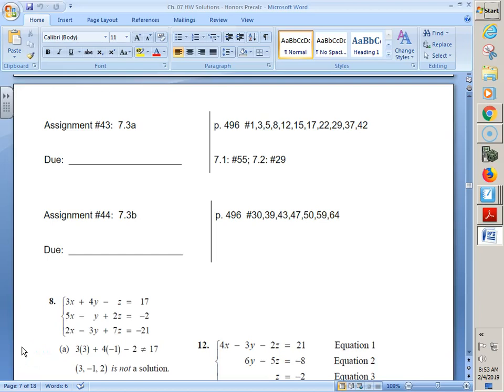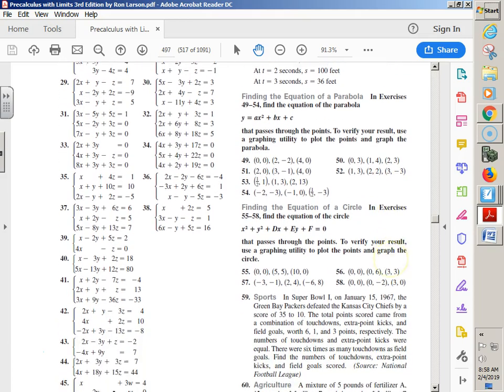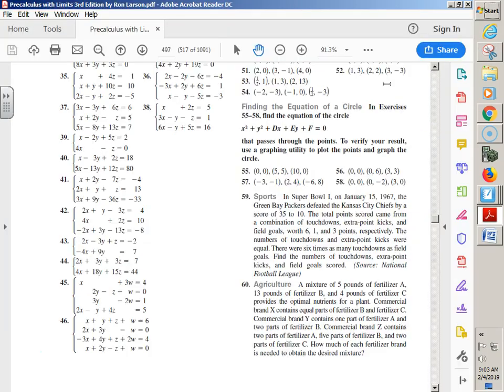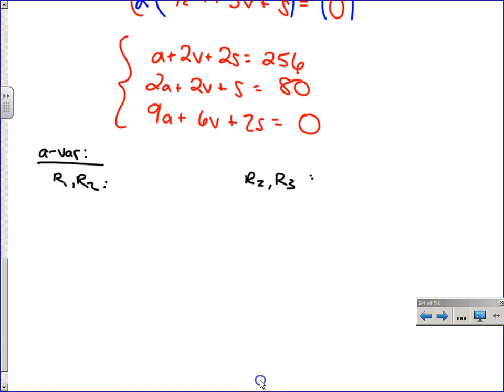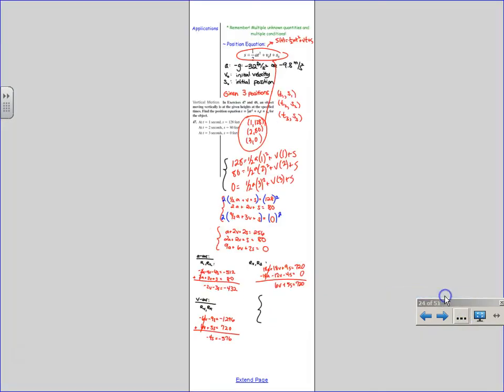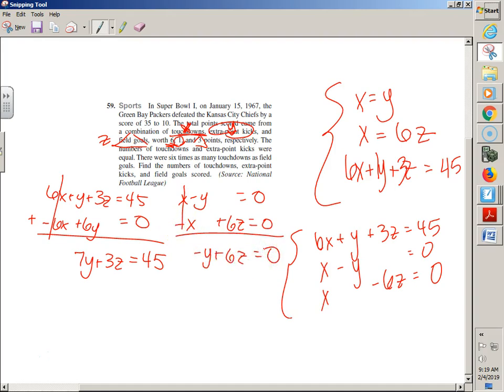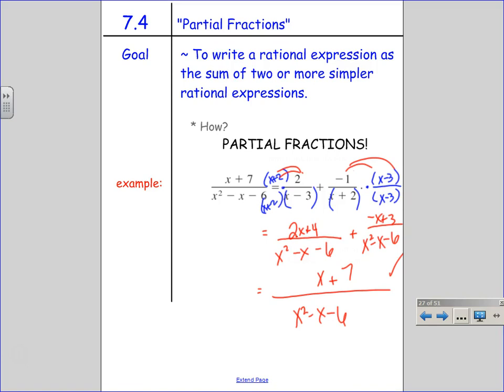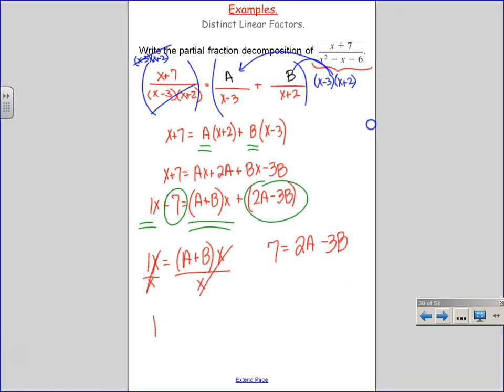HPrecalc 02 04 19